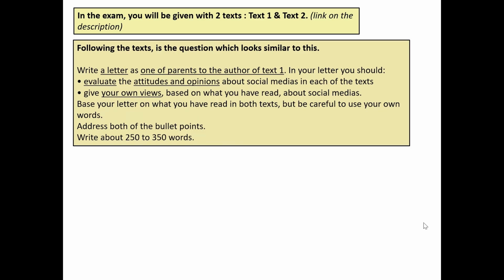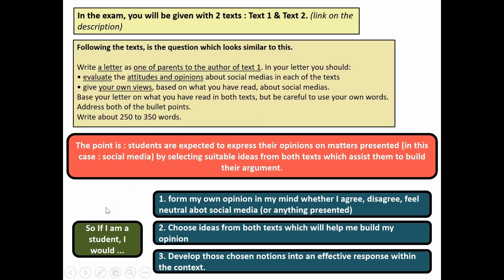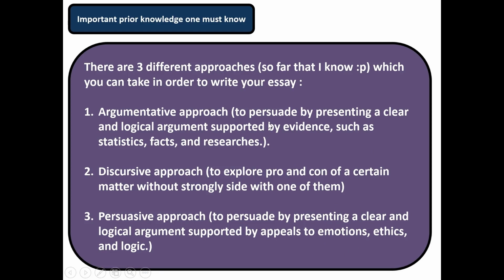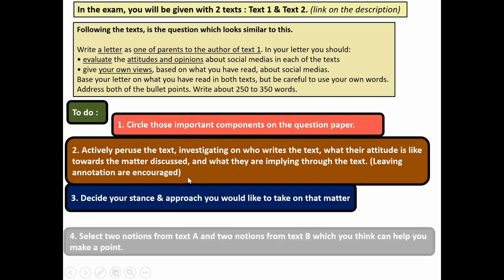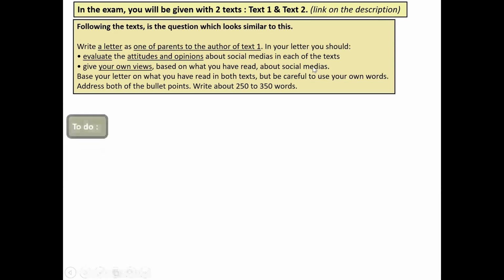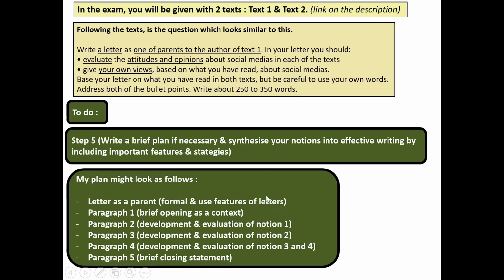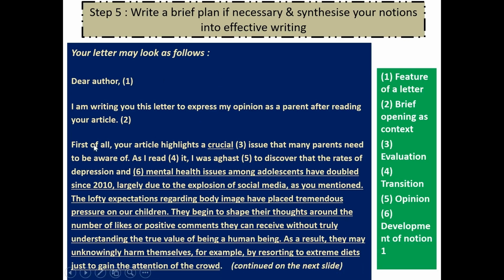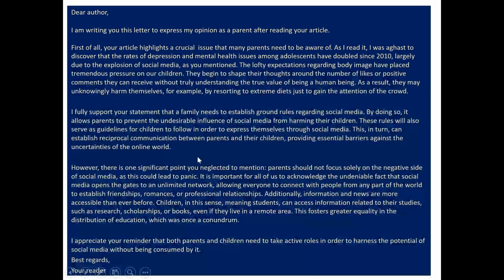IGCSE First Language English 0500 - How to answer paper 2 directed writing question?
This video will help :
1. IGCSE First Language English (0500) students to answer directed writing question paper 2.
2. People in general who would like to be able to summarise or communicate their thoughts effectively and efficiently.

Thumbnail : PixelLab & ToonApp

First Language English IGCSE paper 2
English paper 2
IGCSE Second Language English
IGCSE First Language English
Explanation on directed writing paper 2
How to write an effective essay
Directed writing paper 2 Tips
Creative writing
Best IGCSE English
walkthrough
Advance English
IGCSE English straight to the point